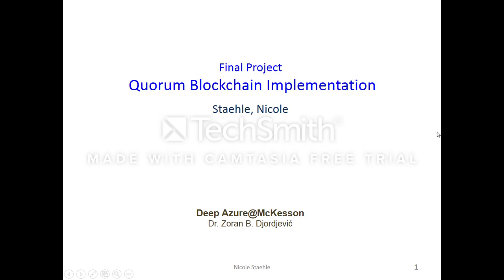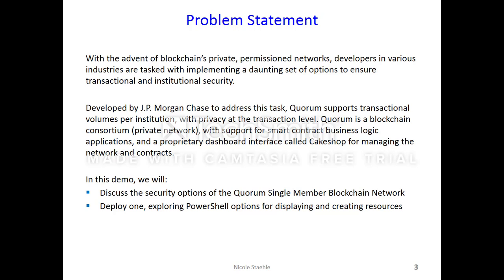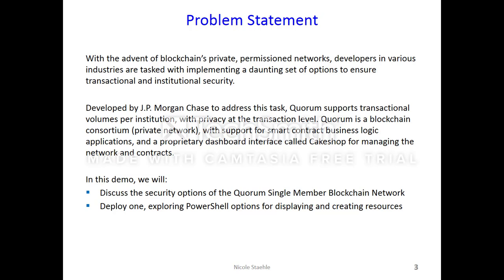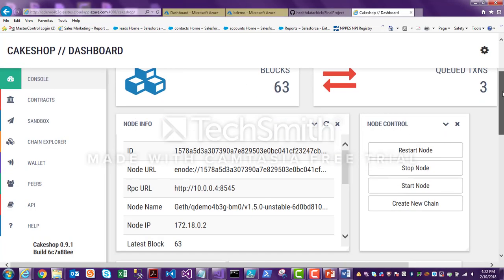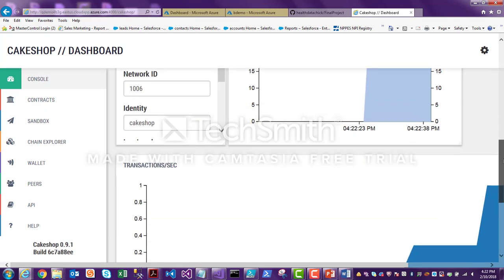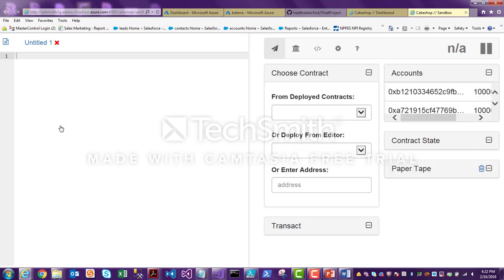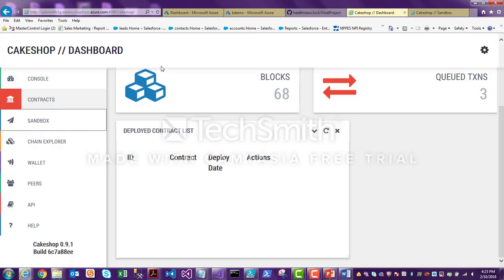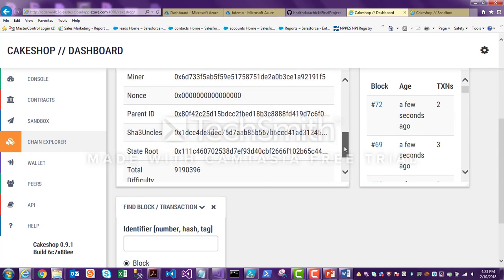Quorum Blockchain Project Overview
Blockchain is a distributed, open-source ledger. The transactions are verified by multiple nodes, with each transaction constituting part of the chain and acting as an immutable record. This is a huge benefit for industries with a high level of transactions and required security, such as finance, healthcare, and shipping. However, the concern has been that blockchain is not secure, as transactions are public.

Ethereum is an enhanced blockchain that is:
Turing-complete
Built with a protocol layer
Focused on smart contracts using the Solidity language

Quorum is a consortium (private) network built on the Ethereum protocol. It’s scaled down with a single, shared blockchain. With security built-in for the enterprise, it includes contract-level privacy settings. All nodes execute a contract, even in private state, but unlike blockchain, nodes and contract parties verify the state of the contract.